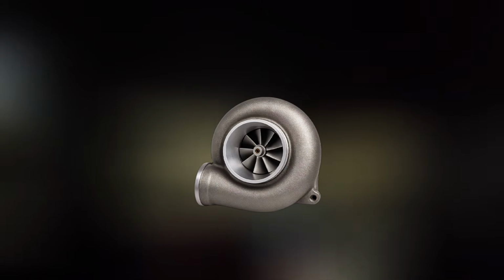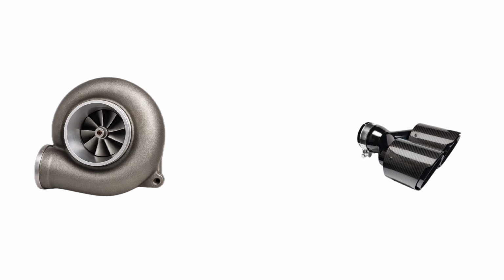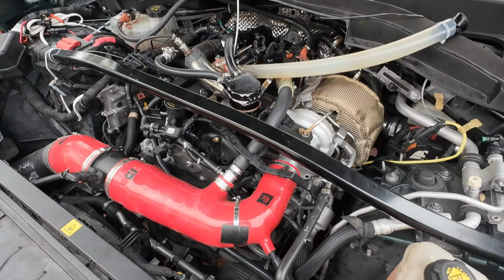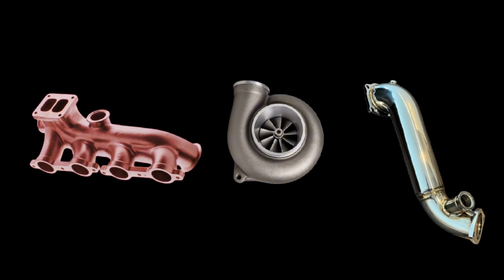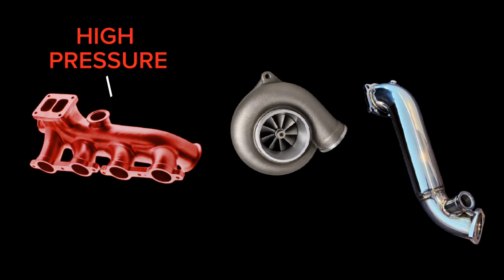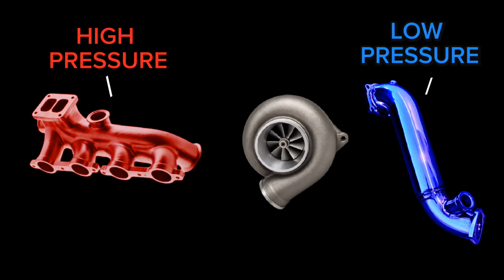Your TURBO ENGINE Should NOT Have an Exhaust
No EXHAUST for your TURBO ENGINE is the best for HORSEPOWER.

-Engine Cleanliness:

Oil Catch Can
16mm Check Valve
Half Inch fuel line
Viton O rings

-Diagnostics:

OBDLink MX+ (OBD scanner)
INNOVA 5210 (OBD scanner)

-Lifting & safety:

Special U JACK Floor jack (hydraulic)
Pneumatic jack
Jack stands

-Camera & audio:

DJI Action 4
SmallRig Electric Constant Suction mount
DJI MIC 3